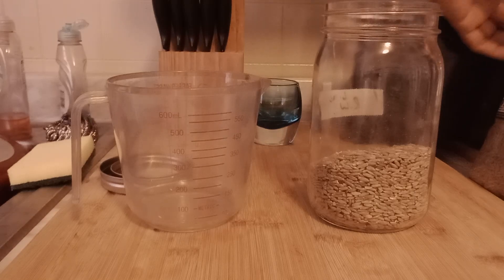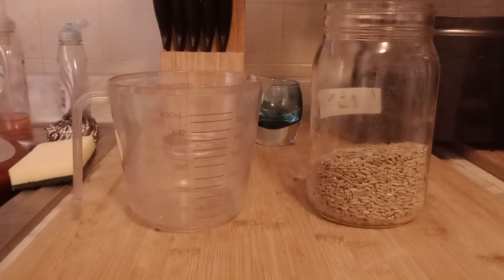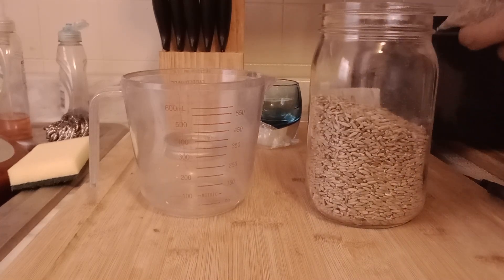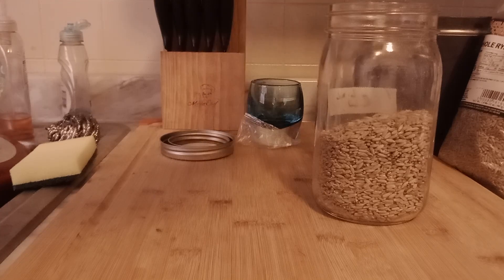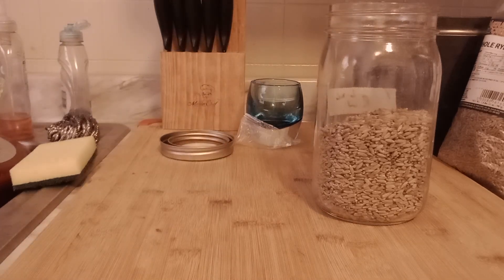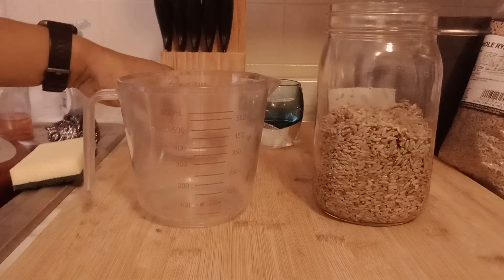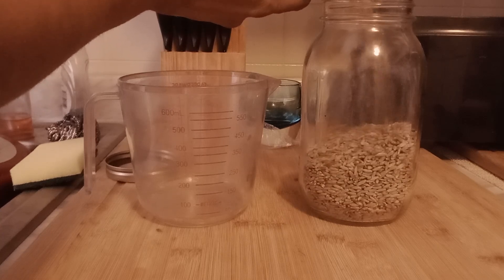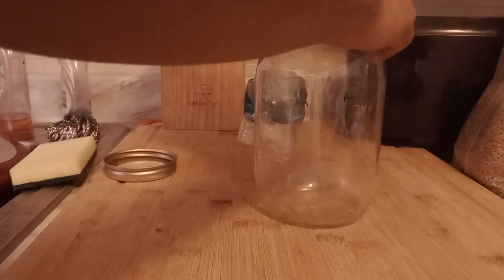rye prep part 1